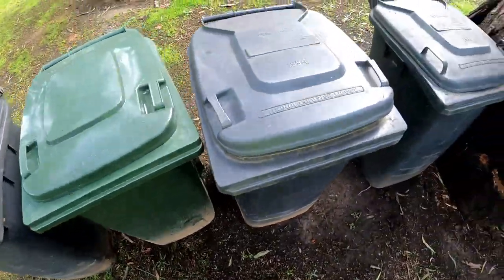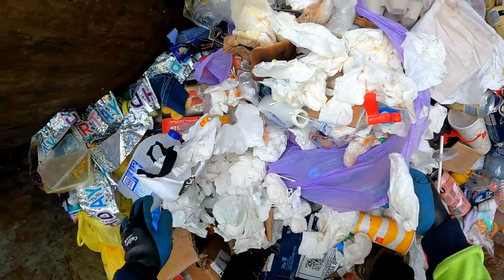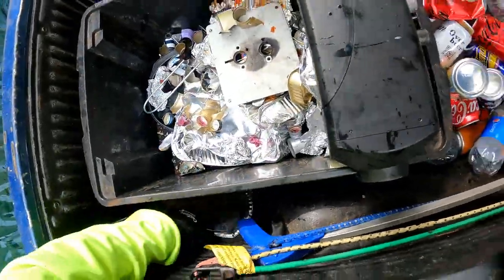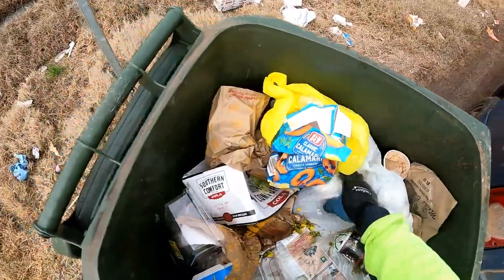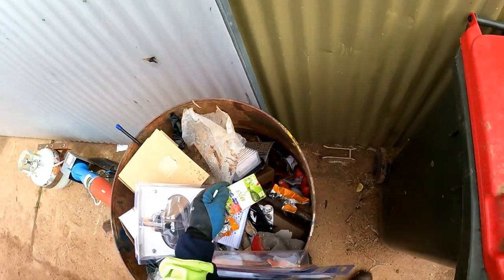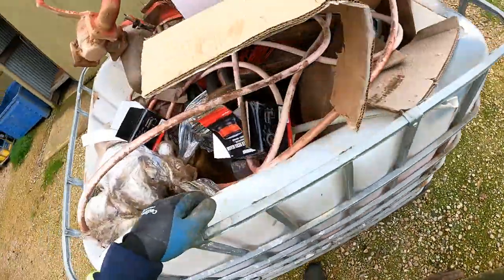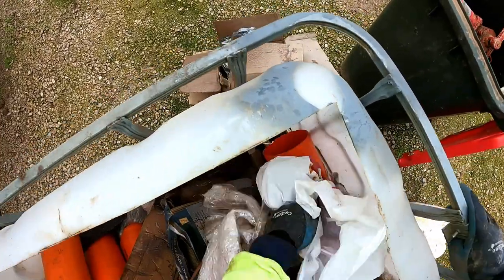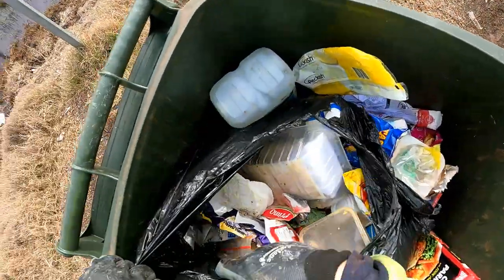Dumpster Diving Part 2 Bin Changs Have Already Commenced With A Great Score